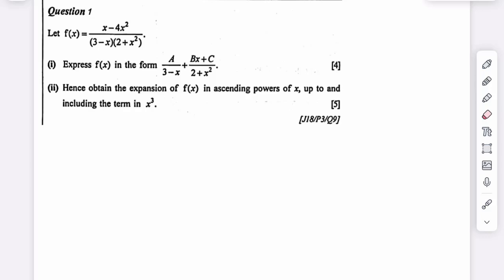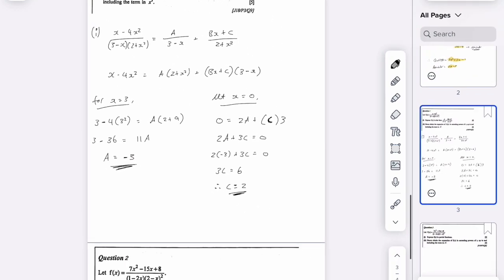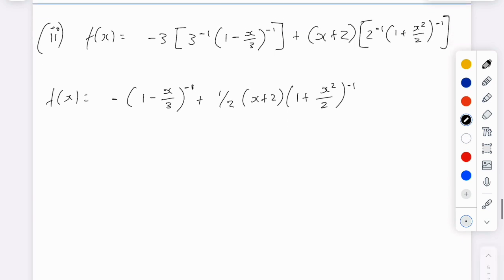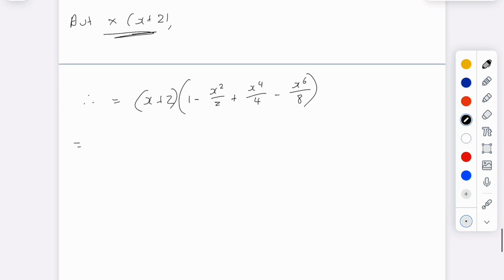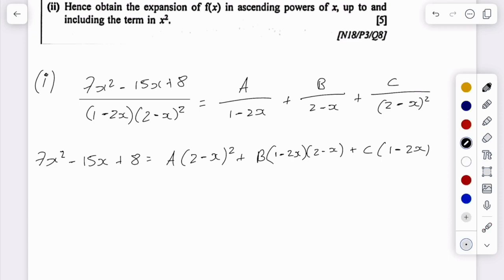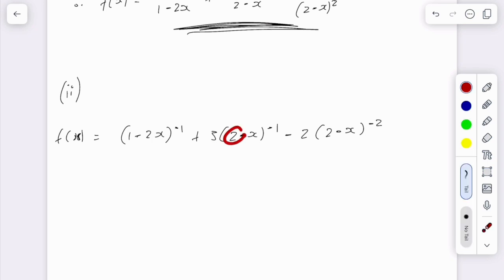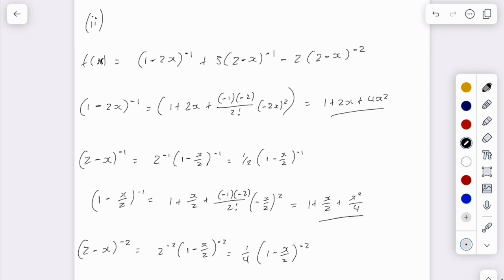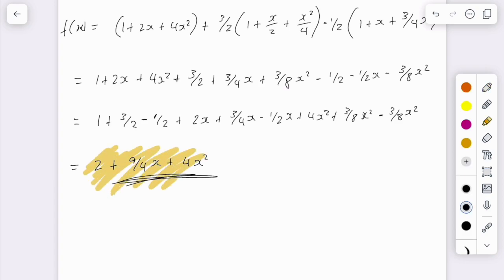Exam Style Partial Fractions & Binomial Theorem Questions | CIE A-Level Maths 9709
Here we take a look at some partial fractions questions, but with a an emphasis on the harder type questions with examples stemming from difficult exam type questions.